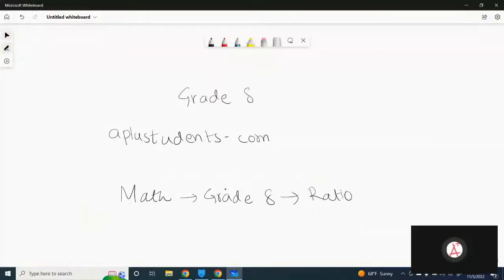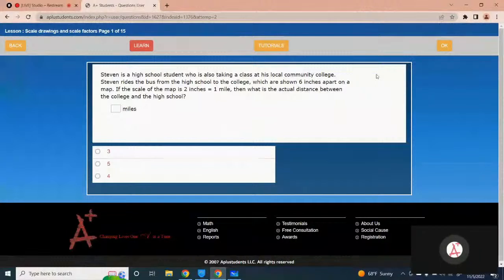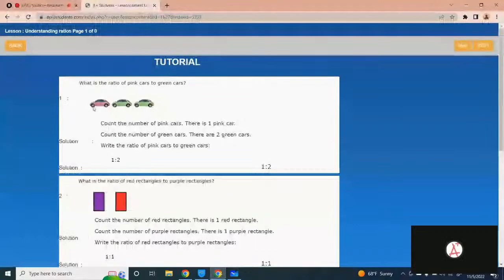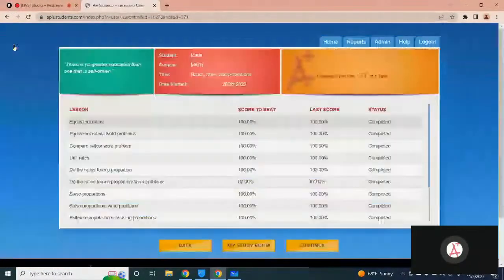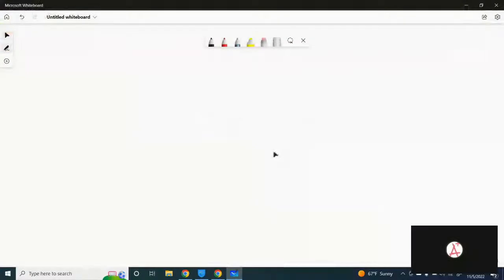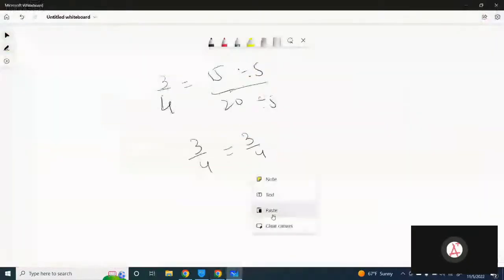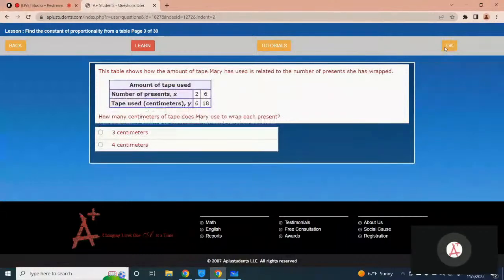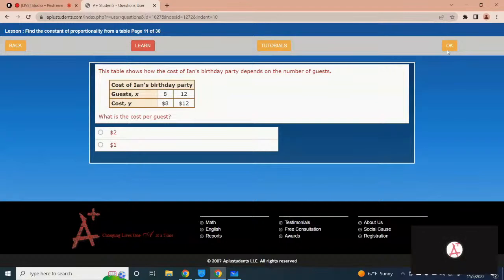Grade 8 - Scale drawings and scale factors, Understanding ratios, Final Test, Find the constant o…